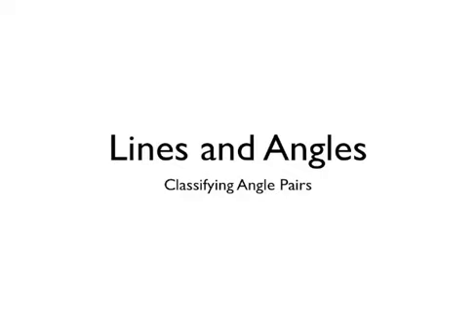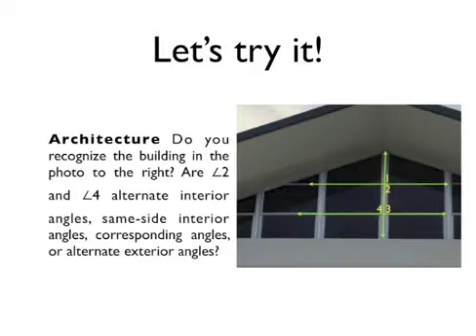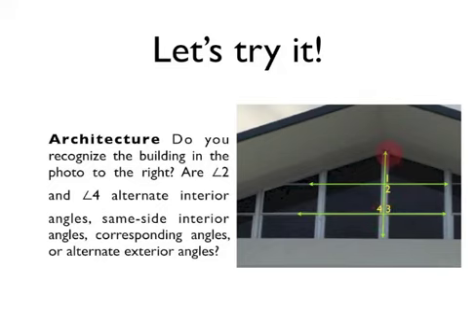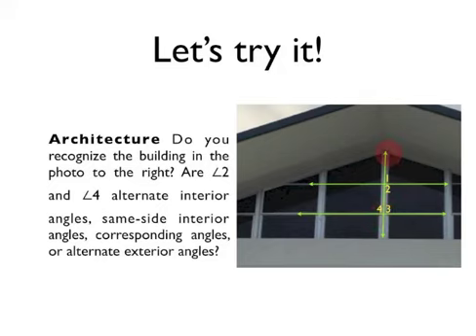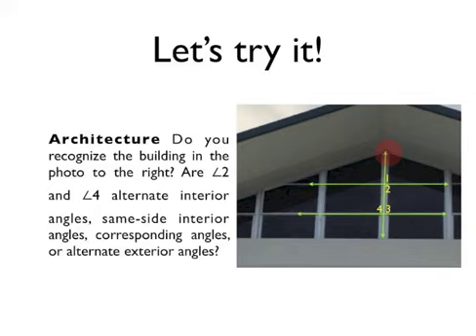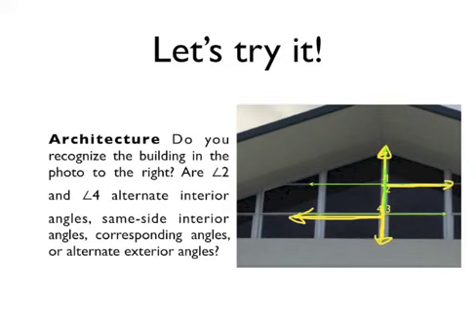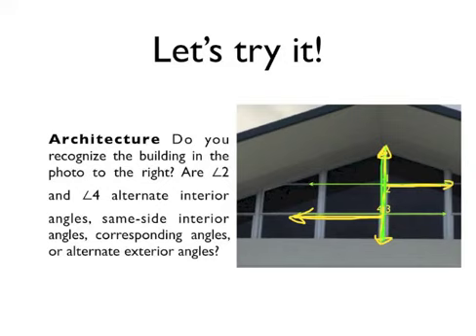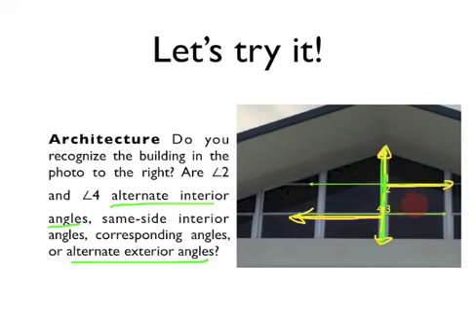Identifying Angle Pairs